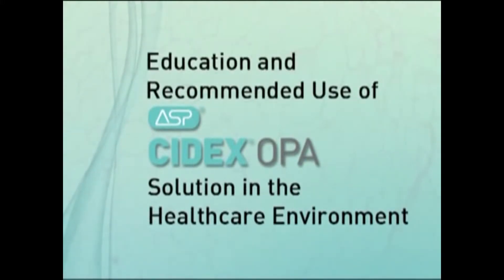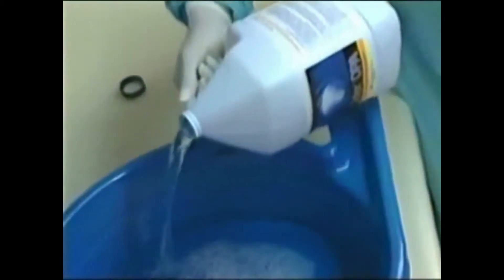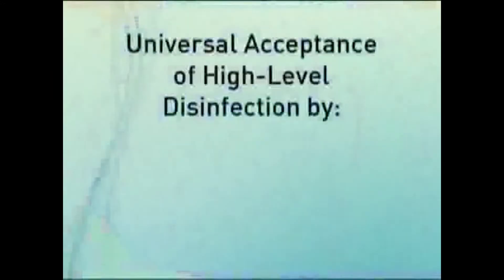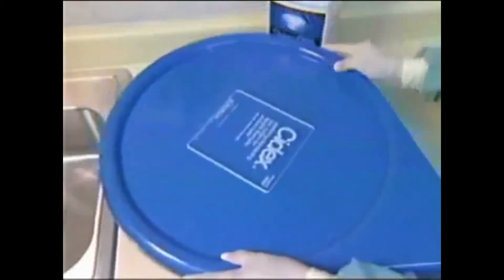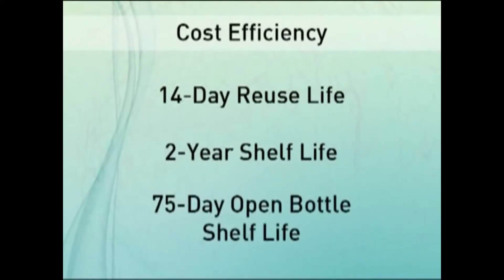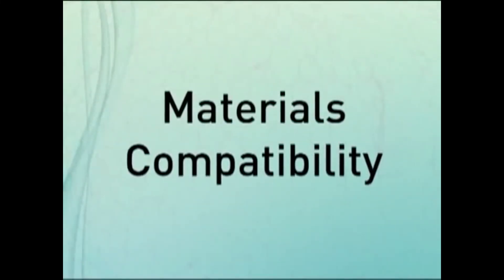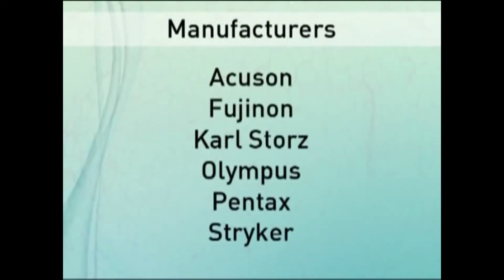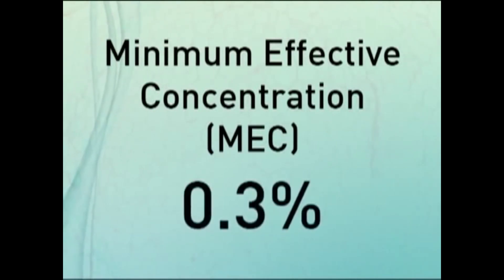Cidex Opa Disinfectant | Medi-Shop.gr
As the industry standard for instrument reprocessing, CIDEX OPA Solution is the time-tested disinfectant you can turn to for rapid, reliable results.